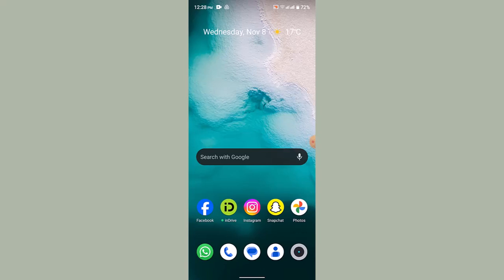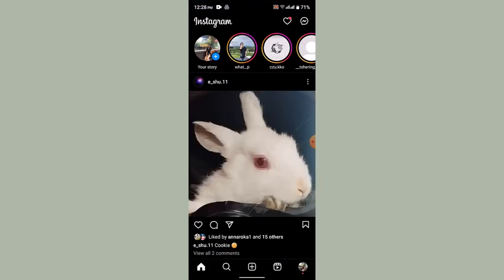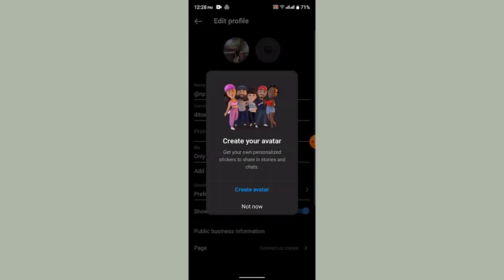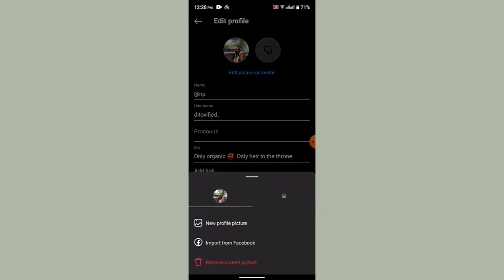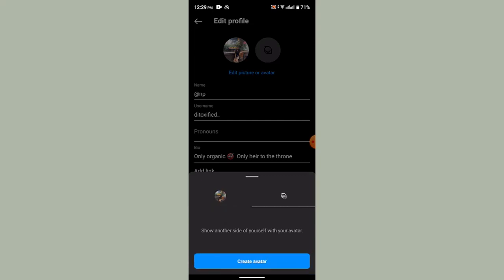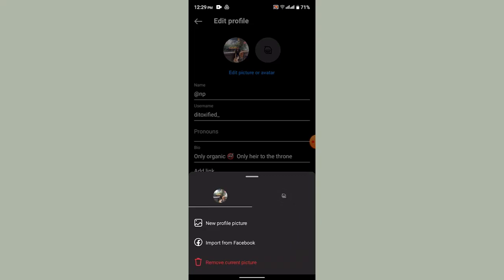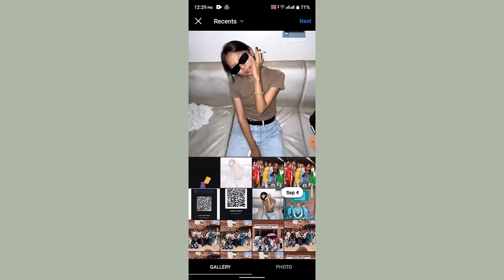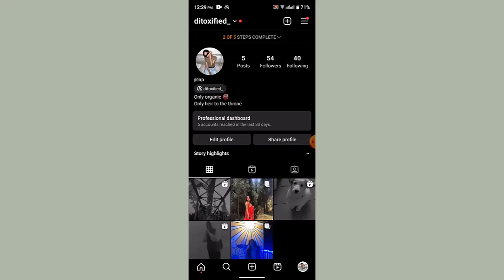How to Change your Profile Picture on Instagram !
This video guides you in an easy step-by-step process to change profile picture on Instagram.

Chapters / Timestamps
0:00 Intro
0:13 Update
0:30 Change Ig profile pic
1:31 Outro